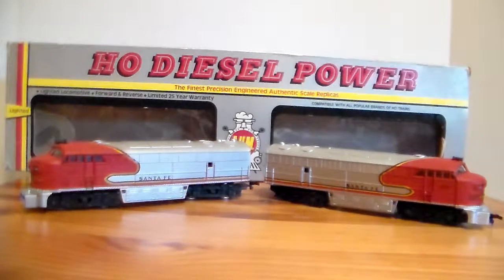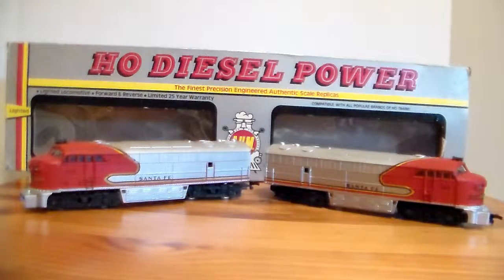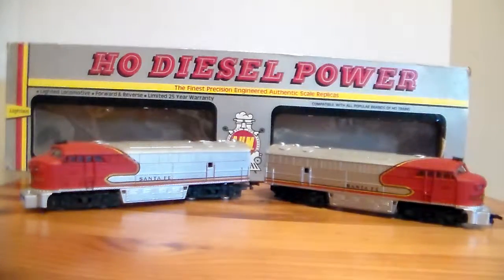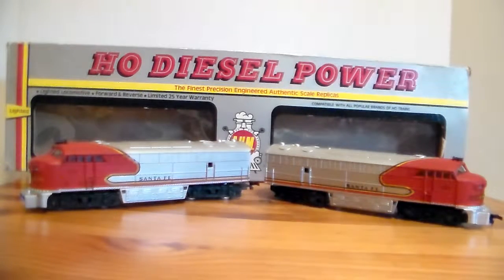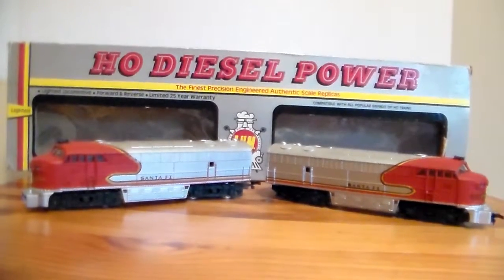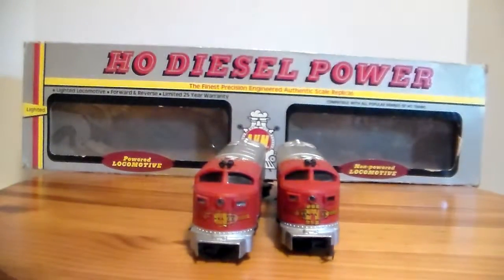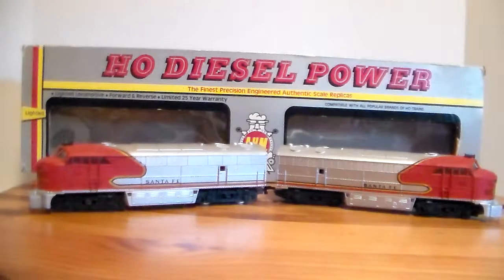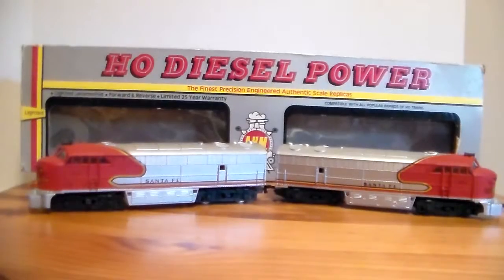Santa FE A&B FM engines A.H.M. HO trains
I ran this set on my layout in the 80s